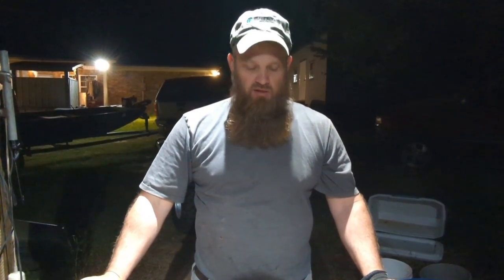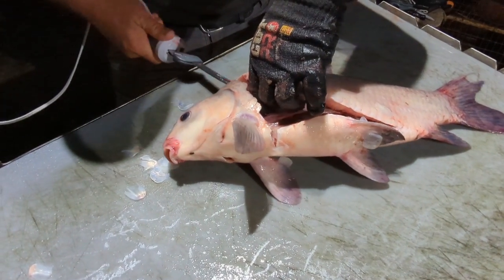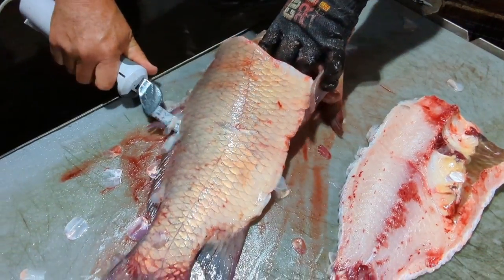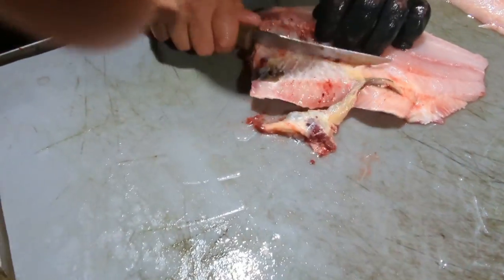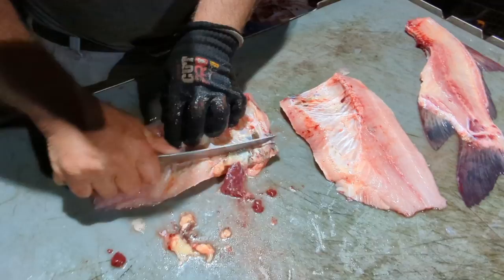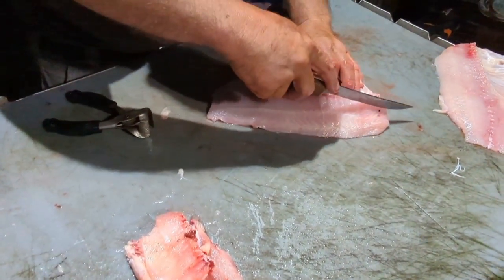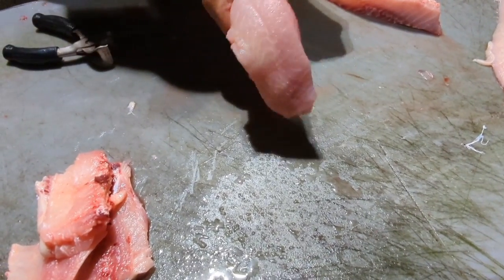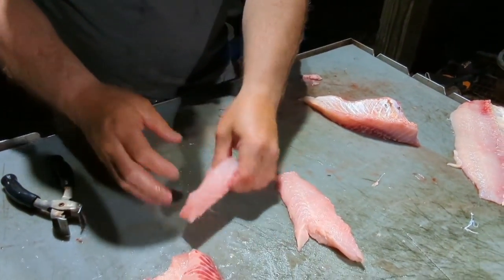Buffalo Fish Cleaning !!! ( How To * Easy * Fillet )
This how we clean Buffalo fish video is the result of our viewers request. We appreciate all our viewers comments and questions.